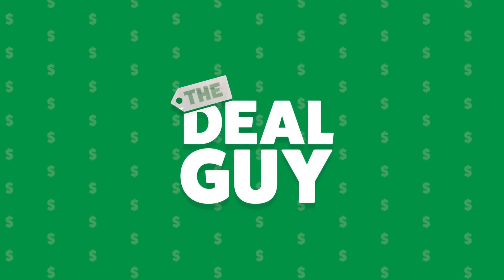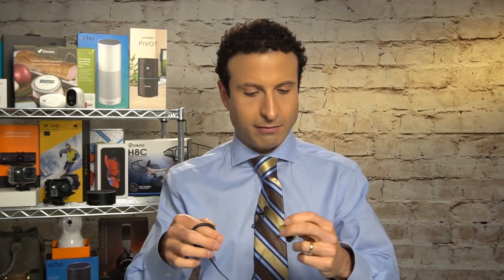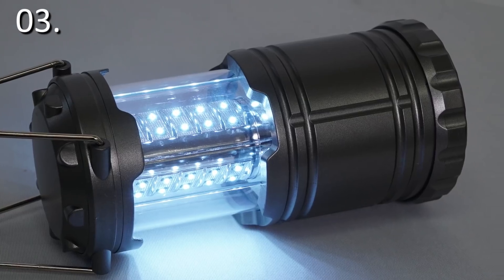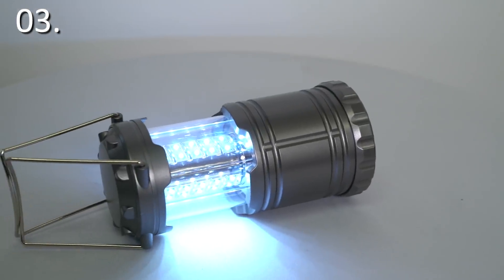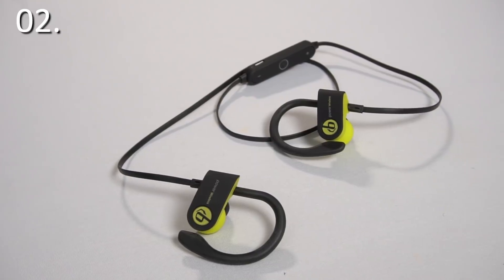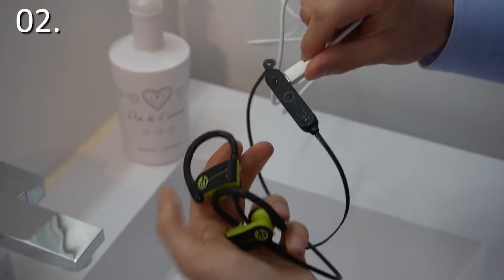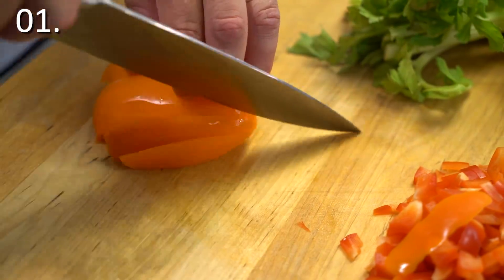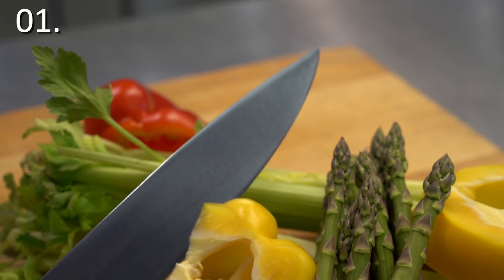Top 3 Deals on the Internet this Week (Under $30!)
I have found some of the best deals on the Internet of this week on Amazon.com. Don't skip this video, these are some amazing deals this week!! Watch now
↓↓ See below for the DEAL LINKS FOR TODAY ↓↓

In this video The Deal Guy has found the best amazon deals of the week. These prime day deals that are still in stock are and some of the best this week on amazon.com. Don't miss these prime day 2018 deals that are the best of the week!